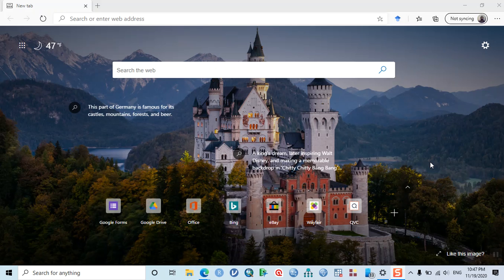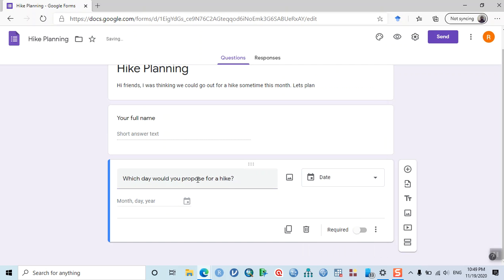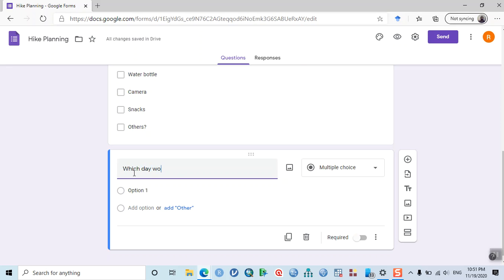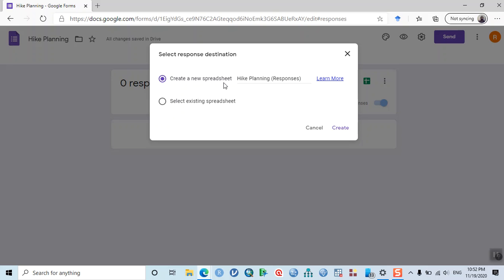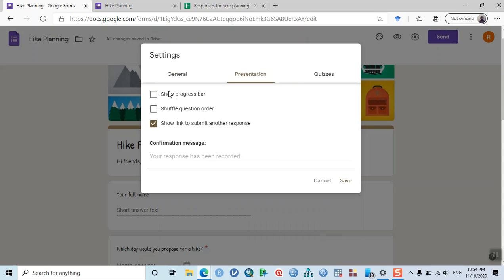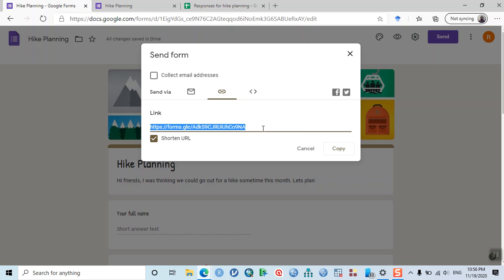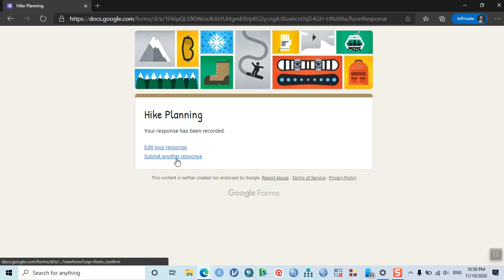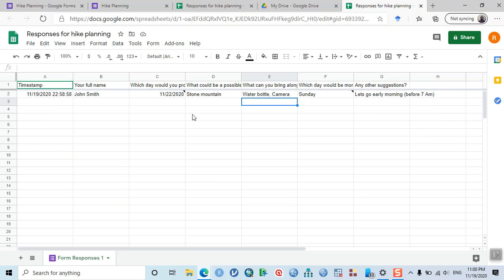Using Google forms for data collection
Hi, this is Raj Kumar Subedi. In this video I have described how to use Google Forms for online data collection.
Cheers!